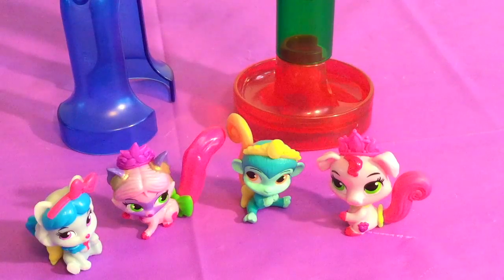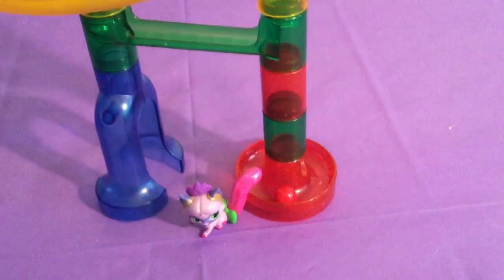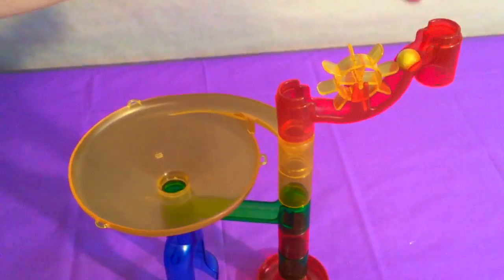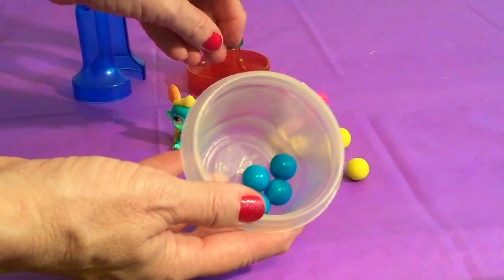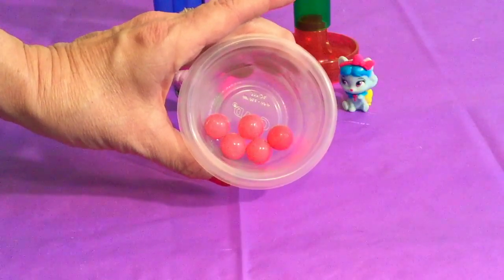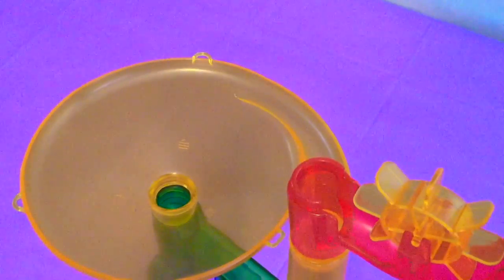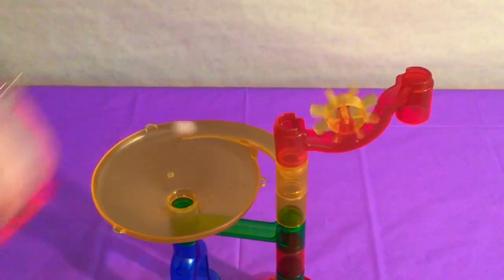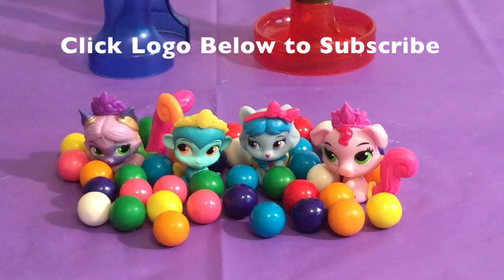Palace Pets Learn Colors with Marble Run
Come join the Palace Pets as they play with a marble run. They learn colors by dropping the marbles into the super duper fun marble run!!
They also enjoy mixing the colors to discover what new color they have made!! Children will learn different colors and learn to create new colors with a bit of science!! The Palace Pets in this video are Honeycake, Nyle, Plumdrop and Truffles. The Marble Run is an exciting toy with all sorts of possibilities for construction and creativity!

This video is fun for families, and perfect for toddlers and boys and girls of all ages.